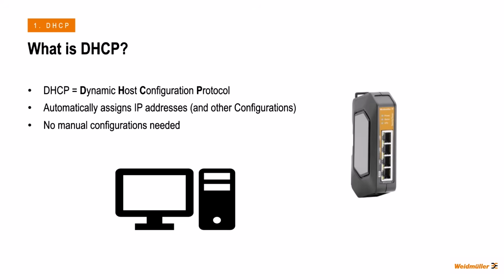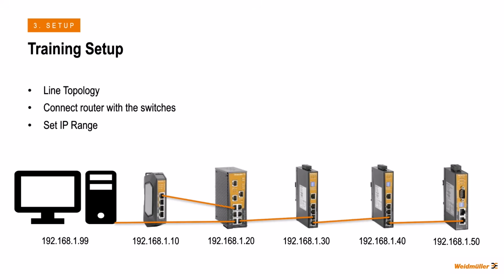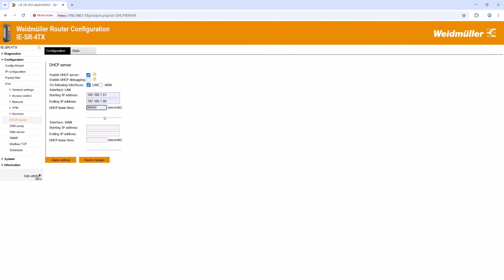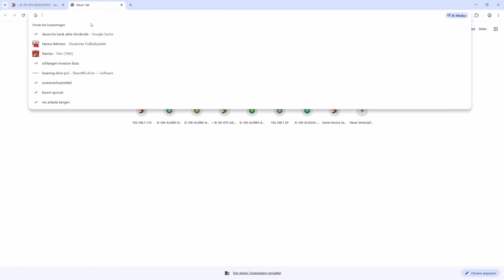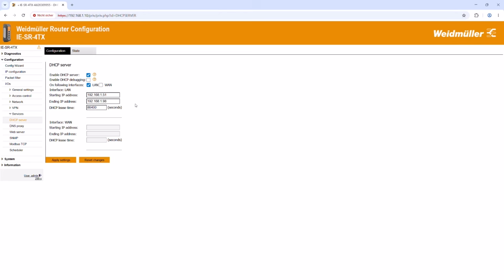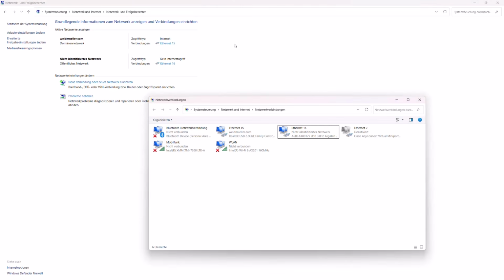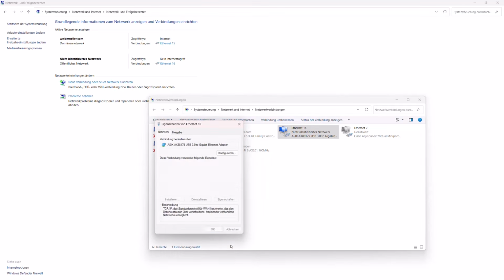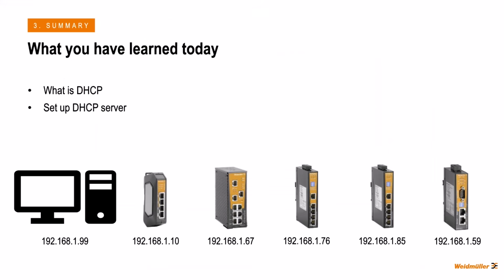Setup a Weidmüller router as DHCP Server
In this Tutorial is shown how to set a Weidmüller router as a DHCP Server and how to enable the DHCP funktion an a Weidmüller Switch